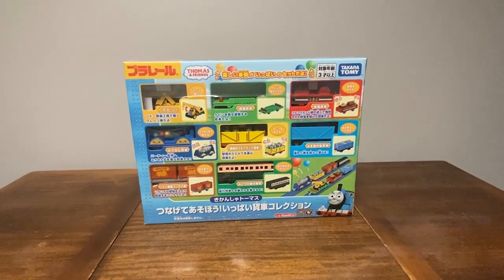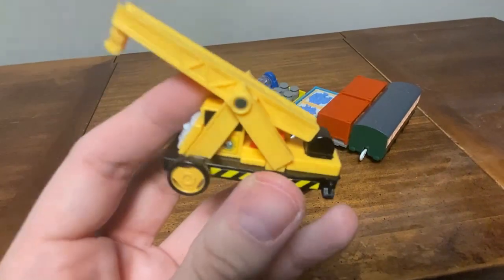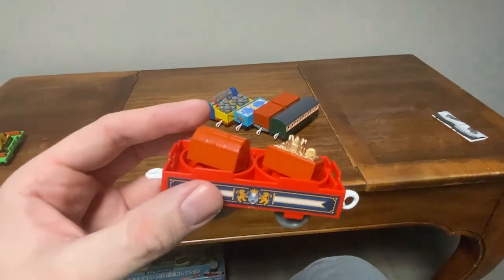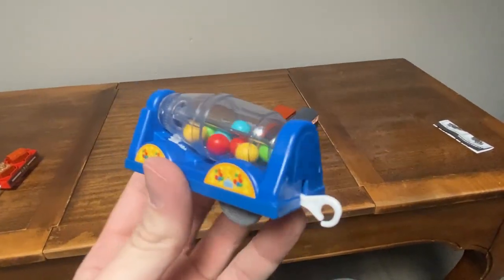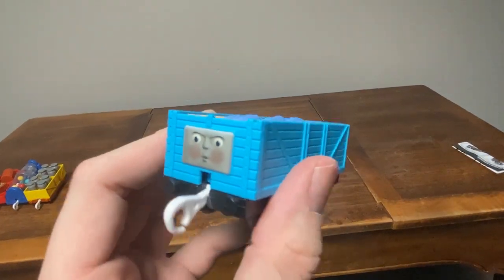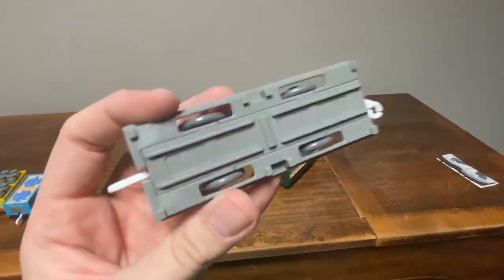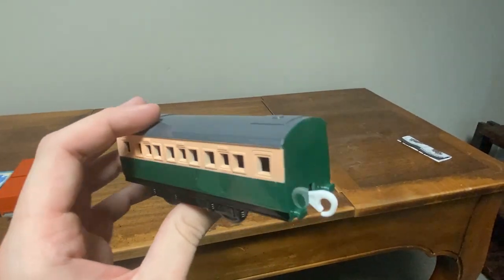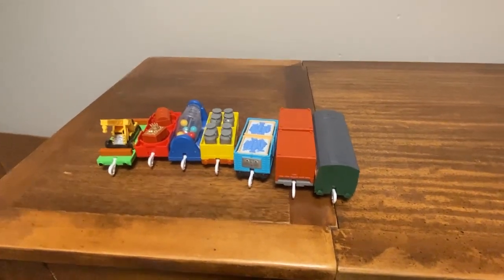Trevor Unboxes Episode 19: Plarail Full Freight Car Collection with Kevin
Here's the first video for 2023, and this is where I unbox and review a Plarail Thomas pack from Japan (which cost me around $93 plus tax. Sorry that I forgot to include that piece of information in the video). I hope you enjoy!

Plus, sorry if this video was a little bit rushed. I was in a hurry to finish it before I start helping out my sister around the house because we'll be moving to another state sometime this late spring-early summer. But I won't go into full detail on that because I want it to be a secret!